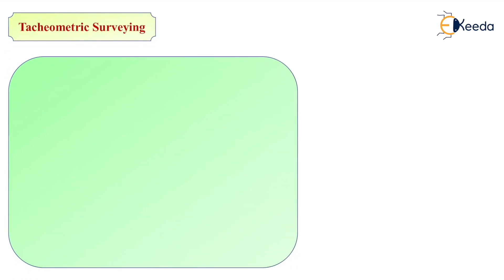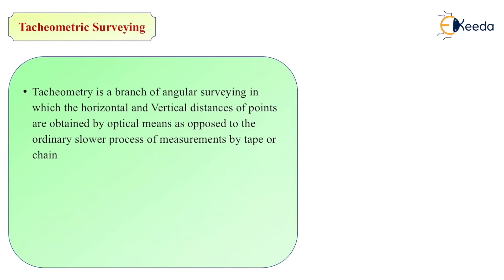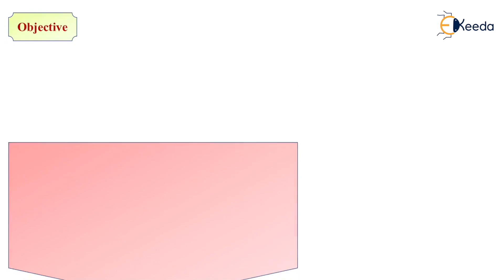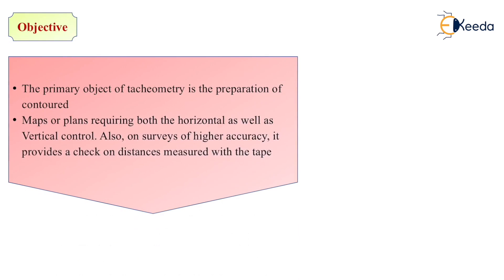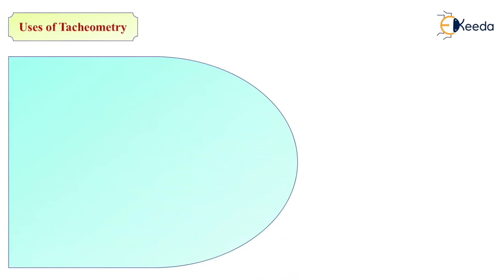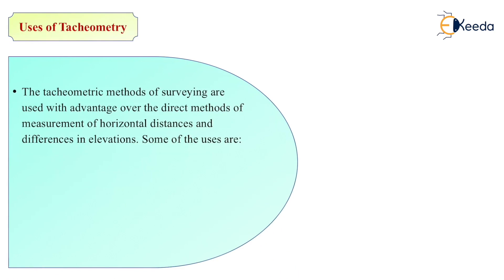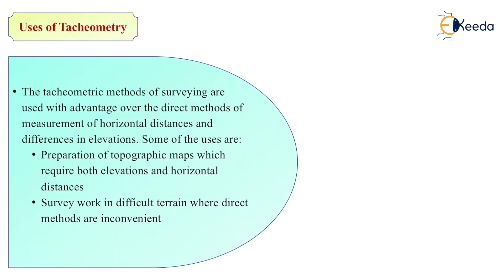Introduction to Tacheometry Purpose, Uses, Objective - Tacheometric Surveying - Surveying 1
Video Name - Introduction to Tacheometry Purpose, Uses, Objective

Chapter - Tacheometric Surveying

Happy Learning!